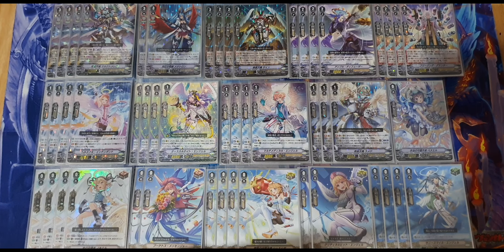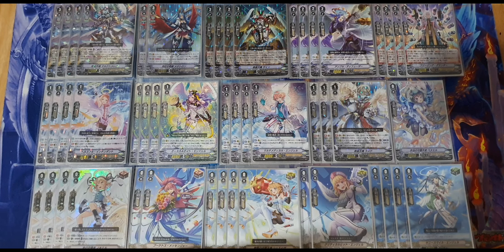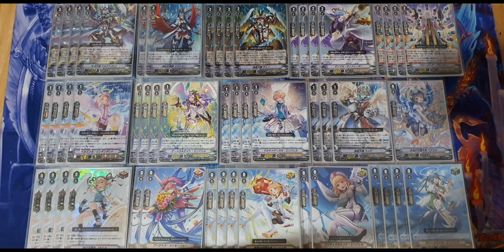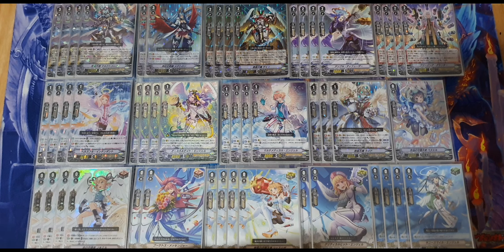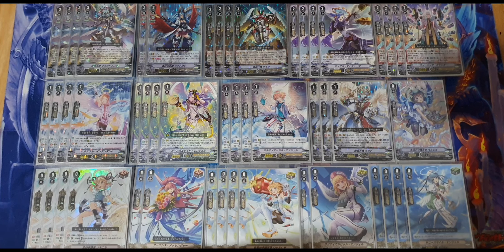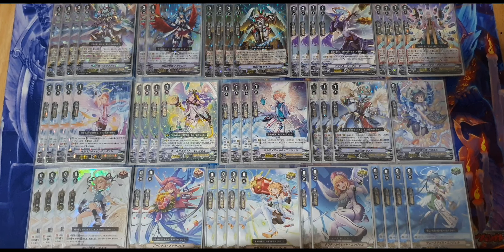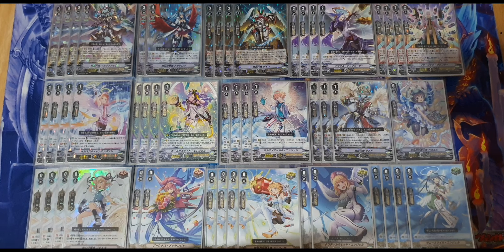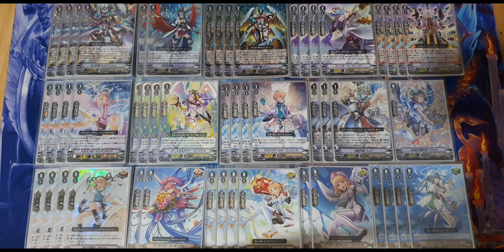VG ShiHai's Post V-EB13 Angel Feather Malkuth-Melekh Deck Recipe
I wish to go protect 2 against Genesis - Tatsuya Tachibana